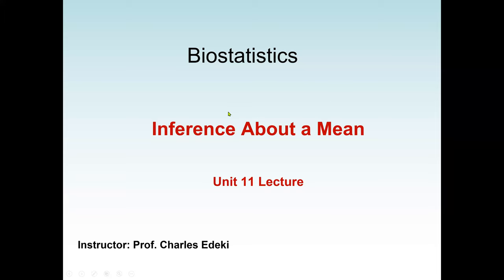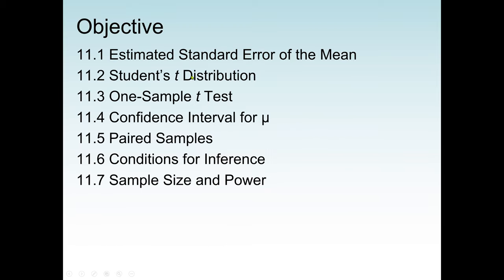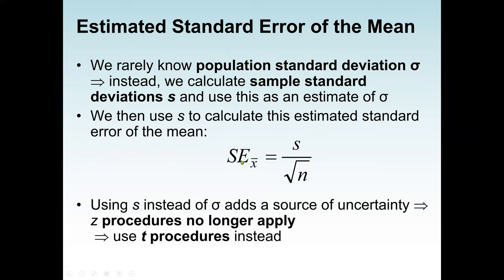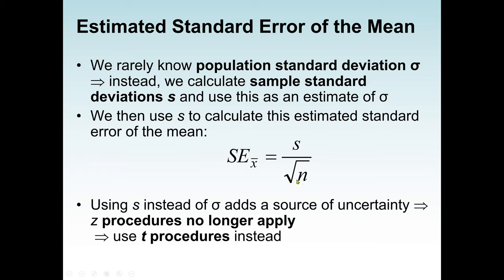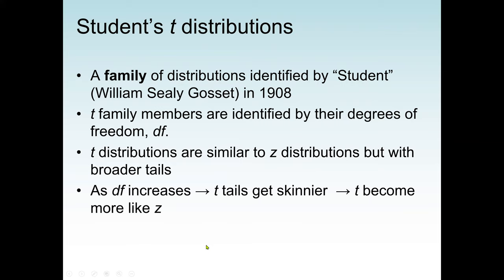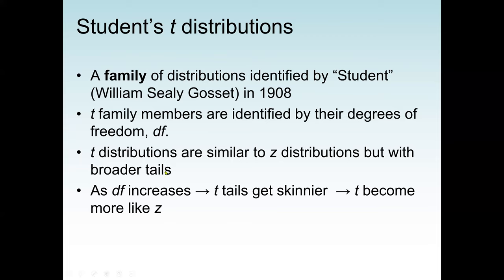t Distribution Test: Inference About a Mean - Biostatistics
11.1 Estimated Standard Error of the Mean
11.2 Student’s t Distribution
11.3 One-Sample t Test
11.4 Confidence Interval for μ
11.5 Paired Samples
11.6 Conditions for Inference
11.7 Sample Size and Power

Main Point to Remember: You must use the t-distribution table when working problems when the population standard deviation (σ) is not known and the sample size is small (n is less than 30). General Correct Rule: If σ is not known, then using t-distribution is correct.